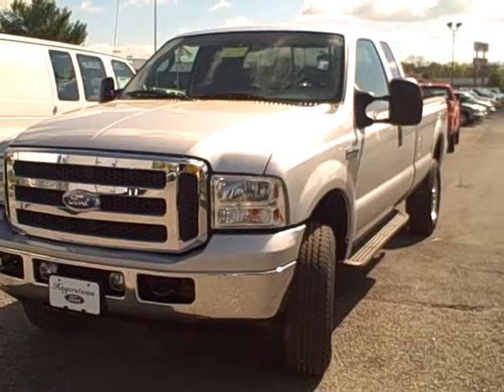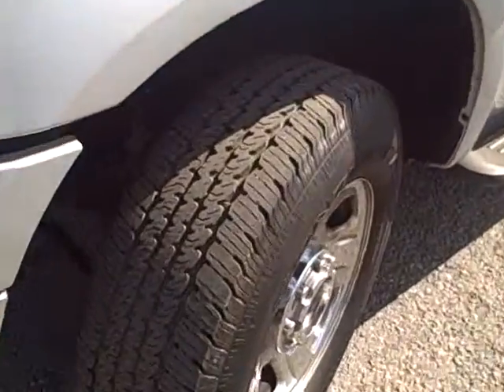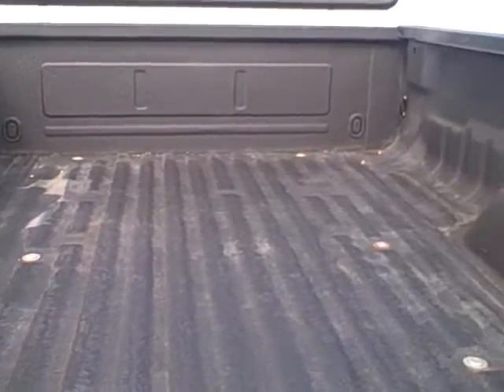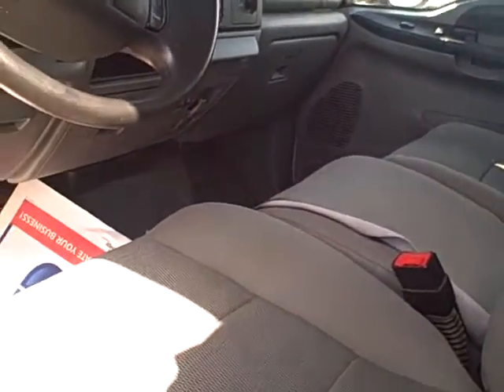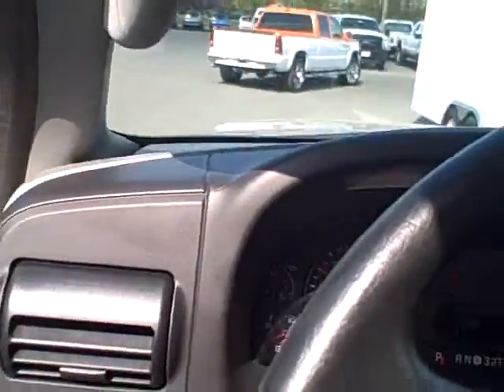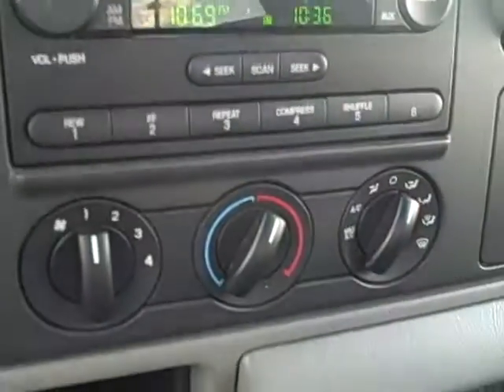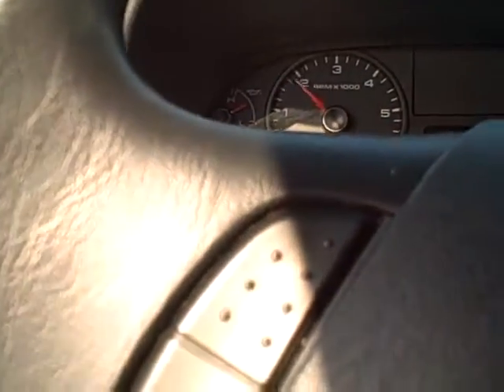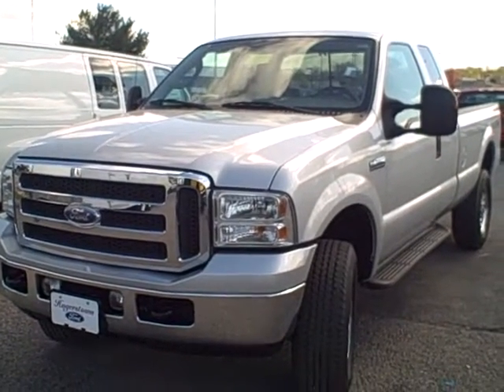2005 Ford F250 at Hagerstown Ford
Recorded for a customer on a used truck in Hagerstown MD. The vehicle selected was a 2005 Ford F350 for sale at Hagerstown Ford located in Hagerstown MD.